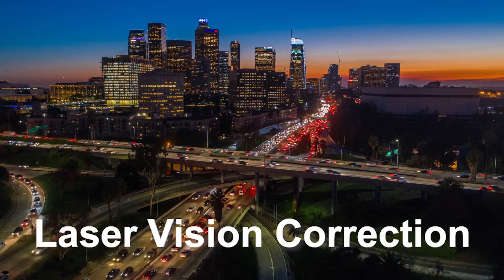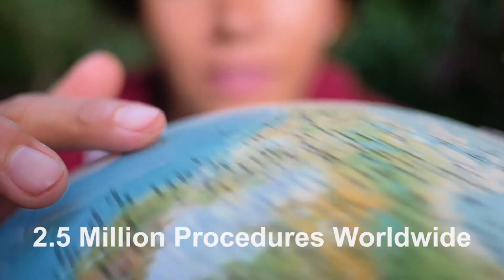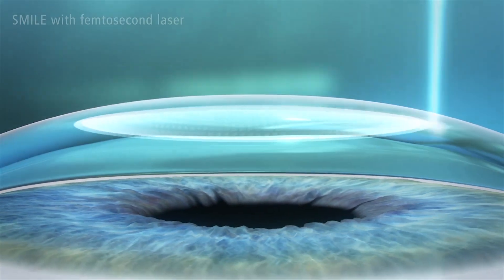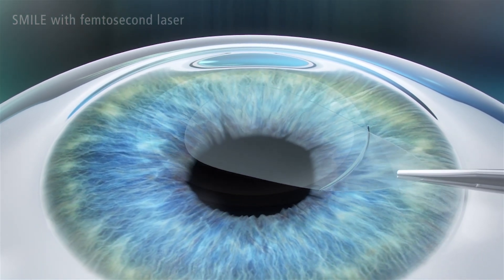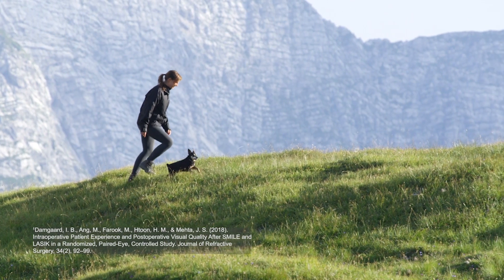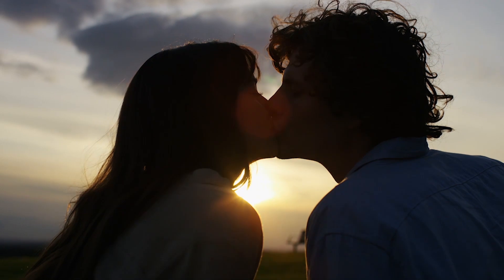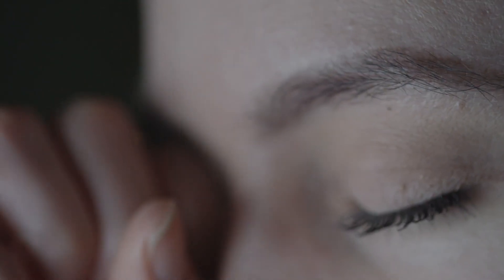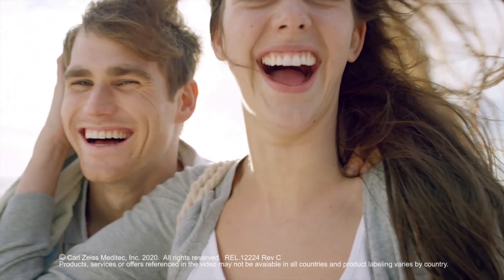ZEISS SMILE Pro - Vision Correction Surgery | Coastal Vision Medical Group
Experience the innovative ZEISS SMILE Surgery, a cutting-edge vision correction procedure offered at Coastal Vision Medical Group. SMILE (Small Incision Lenticule Extraction) utilizes advanced ZEISS laser technology to deliver precise and effective results with minimal invasiveness.

In this promotional video, explore the benefits of SMILE surgery and how it can help you achieve clear, sharp vision without the need for glasses or contact lenses. Learn about the advanced technology behind ZEISS lasers and why SMILE is becoming a preferred choice for vision correction.

At Coastal Vision Medical Group, we are committed to providing the highest quality eye care with the latest advancements in technology. Discover if ZEISS SMILE Surgery is the right option for you and take the first step towards a life with better vision.